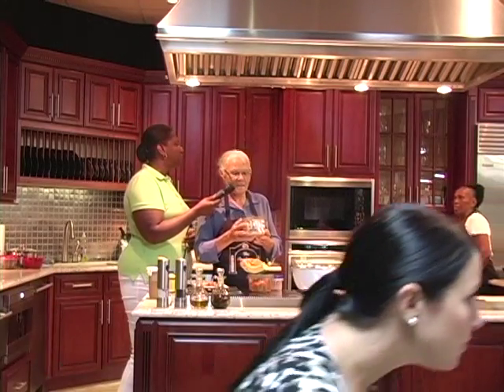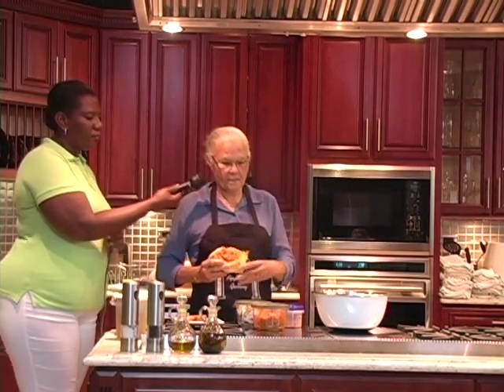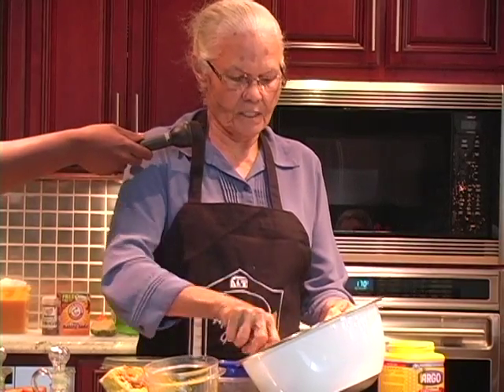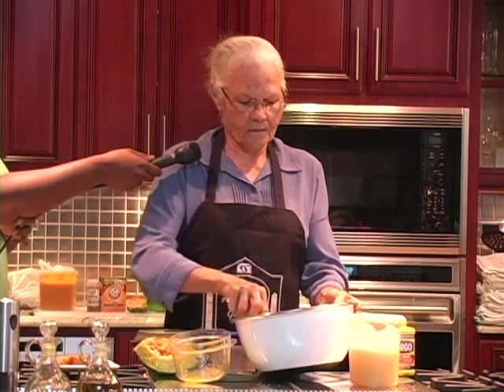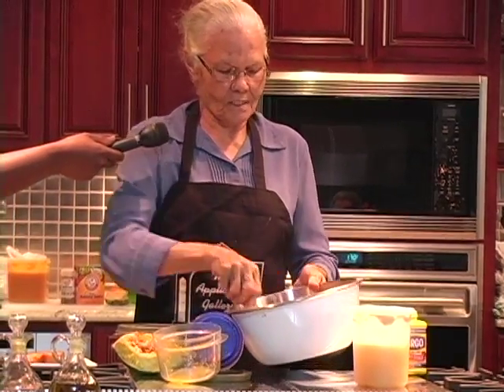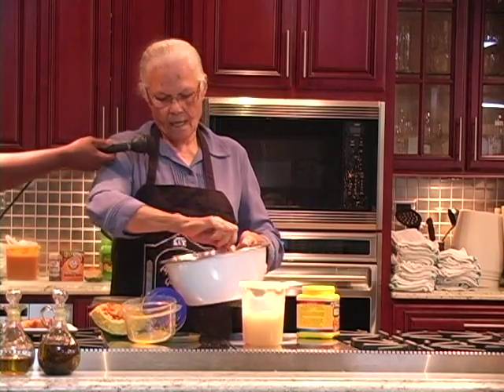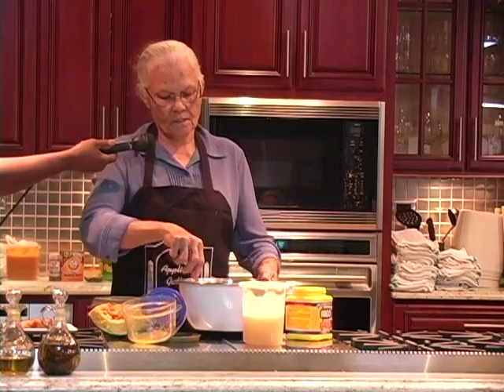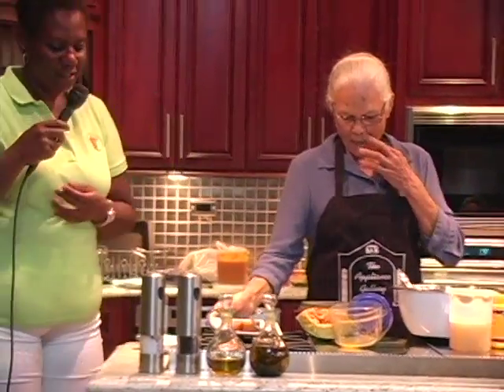Cayman Thanksgiving Cooking Demo: Pumpkin Bread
The Cayman Thanksgiving weekend falls on 30 November each year and is a time for Caymanians to come  together to give thanks for the passing of another Hurricane Season, as well as to celebrate the culture and heritage of the Cayman Islands.

The Cooking demo videos are a visual record of the skills and ideas behind some of the traditional dishes , which the Thanksgiving Committee hopes are handed down from generation to generation.